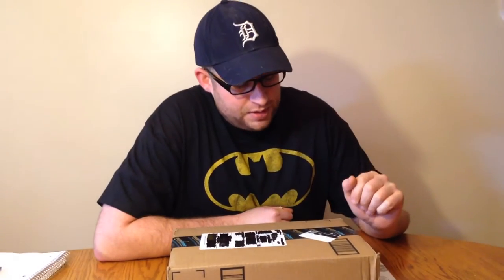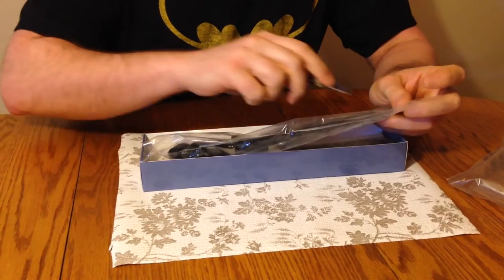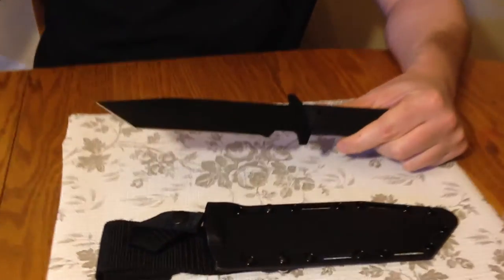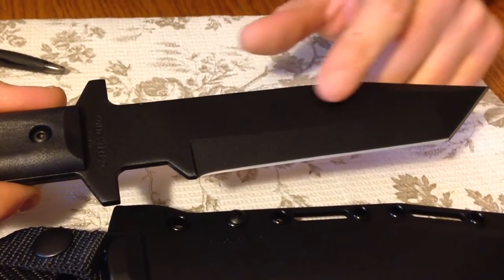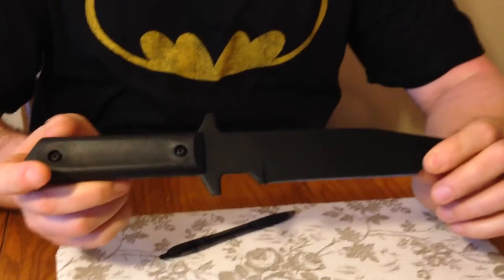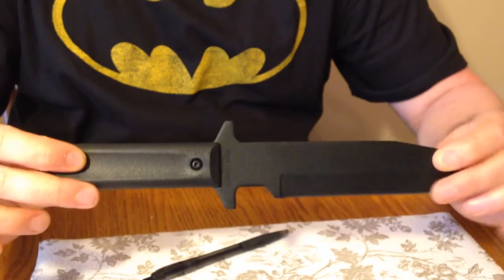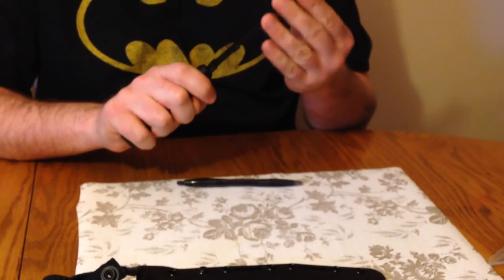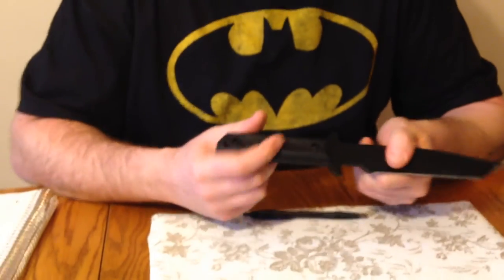Cold Steel GI Tanto Knife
Unboxing the cold steel GI tanto knife. A very affordable knife made out of 1055 carbon steel.  Looks like a great project knife!